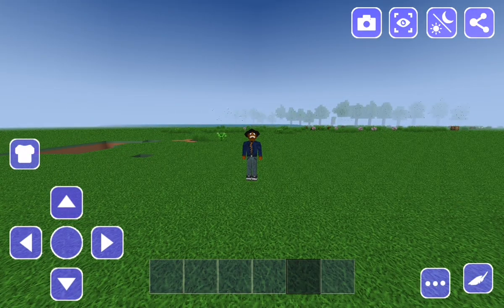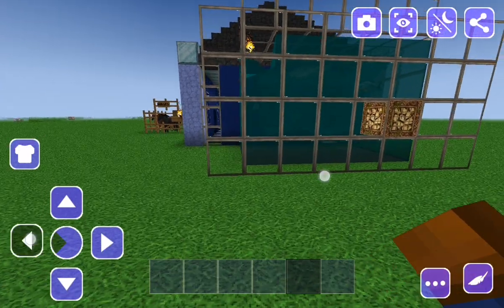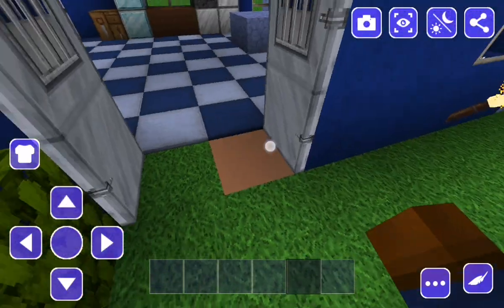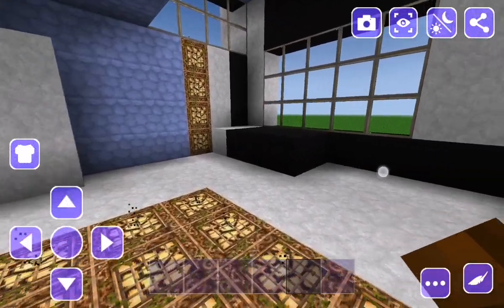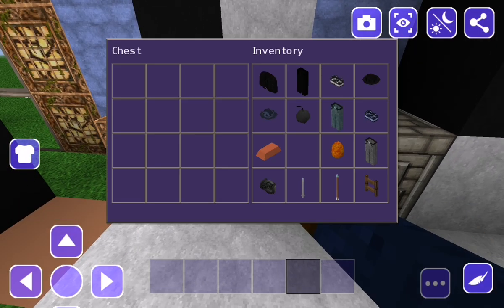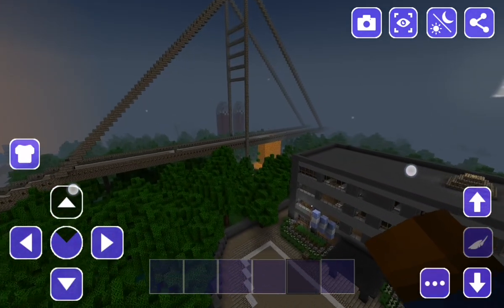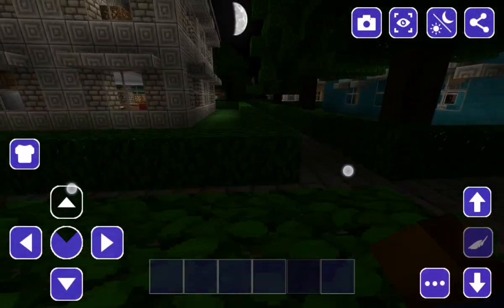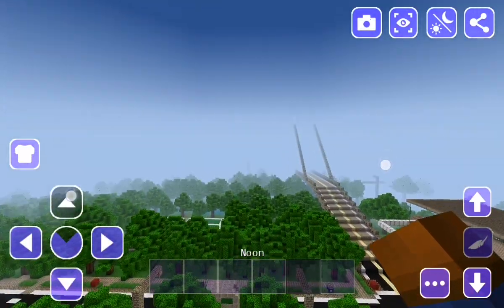house tour in cowboy craft pt 1